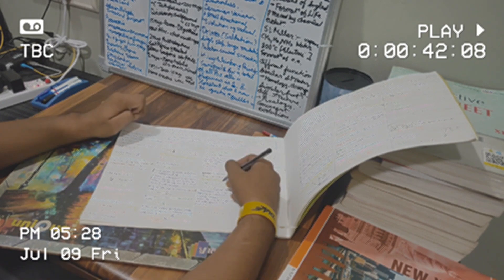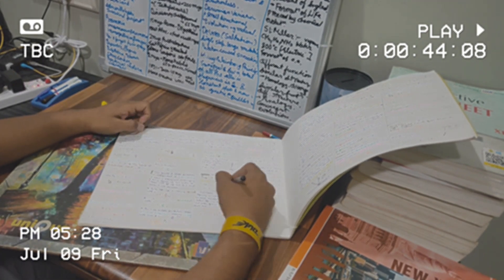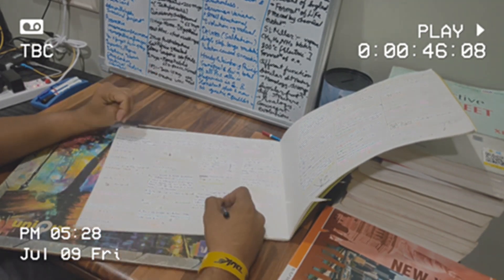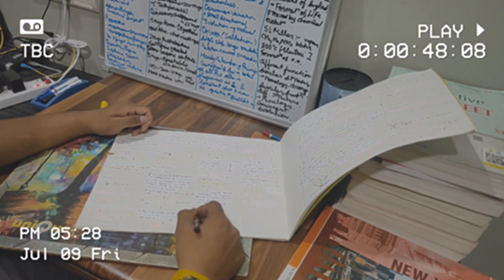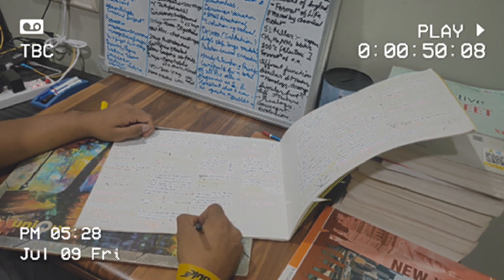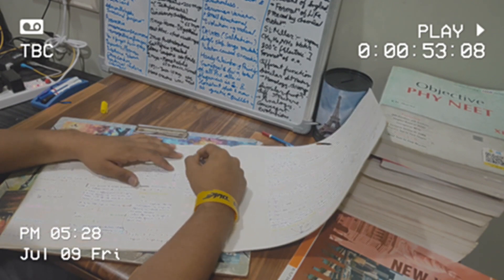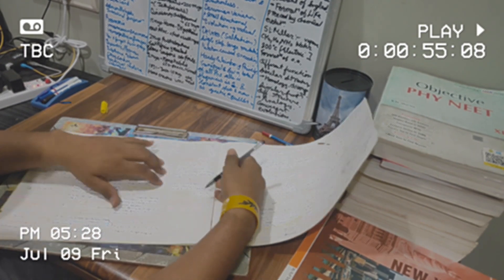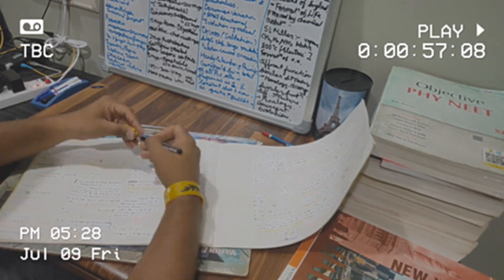Get over NEET 2021 DATE ANXIETY | VIRAT KOHLI MOTIVATION| STUDY MOTIVATIONAL VIDEO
GUYS I AM GOING TO UPLOAD THESE KINDA MOTIVATIONAL VIDEOS HERE AND THERE TILL NEET . TO MOTIVATE YOU AND MYSELF.

Hello my brothers and sisters
    I know studying alone is very boring and also very distracting. I thought why not study online with other study buddies . By far my experience is awesome studying live .

   About me
   My name is Kalraj and i am NEET dropper .
   I scored 502 in NEET 2020.
   I am from Maharashtra .
    My Motivation -  " One day you will leave this world behind , So live a life you will remember ".

If you wanna support me then whenever you want to buy anything from amazon , first click on any below given link which will take you to amazon and then search whatever you want and buy it . Thank you .
For physics
1. Cengage objective vol.1 & vol.2
2. Mtg neet guide
3. NCERT physics 11th
4. NCERT physics 12th

For chemistry
1. Cengage objective vol.1 & vol.2
2. Mtg neet guide
3. NCERT chemistry 11th
4. NCERT chemistry 12th

For biology
1. cengage objective vol.1 & vol.2
2. Mtg neet guide
3. NCERT biology 11th
4. NCERT biology 12th

Daily planning diary

Things i use which can be helpful for you -
1. My Laptop
2. White board
3. Tripod
4. Headphones ( 2years old still are best )
5. Gorillapod
6. Best mic to start making videos
7. Trimmer

Things i want to buy.
1. Earphones
2.
3.
4.
5. ipad